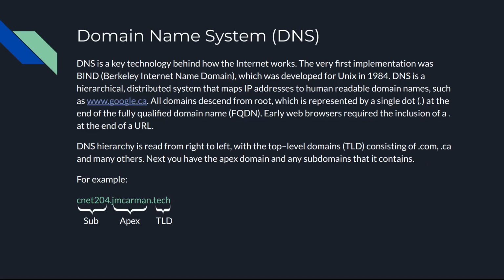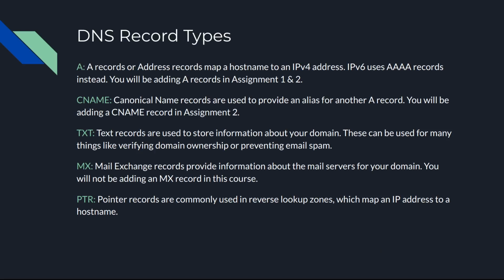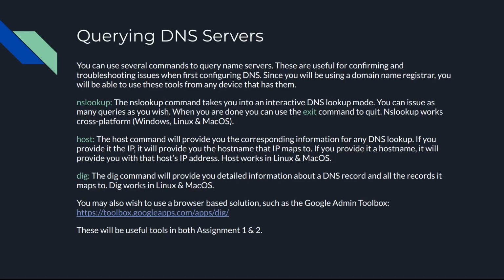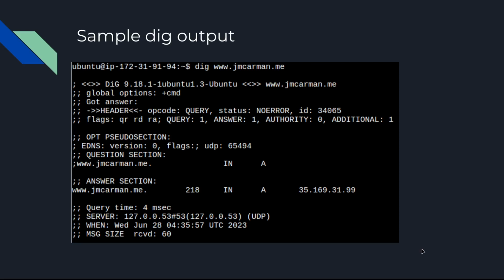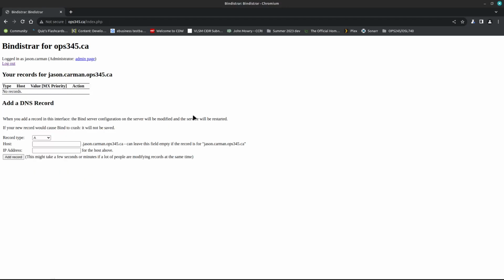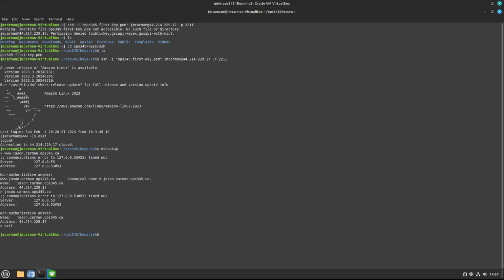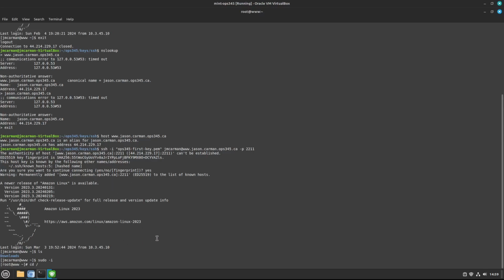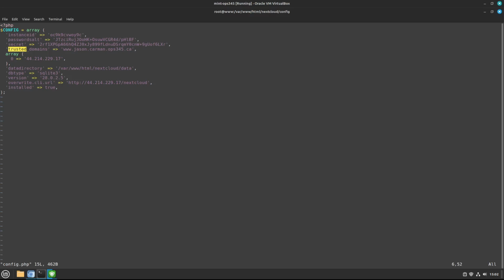Week 8 Lab 5: DNS Domain Name System